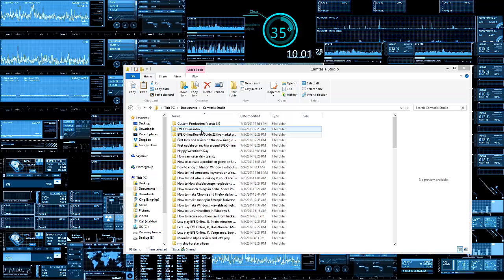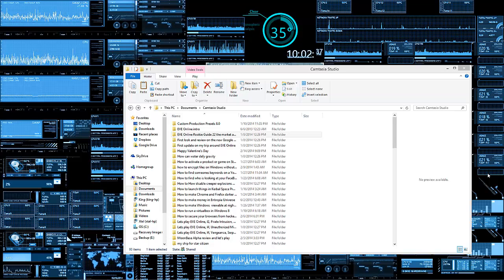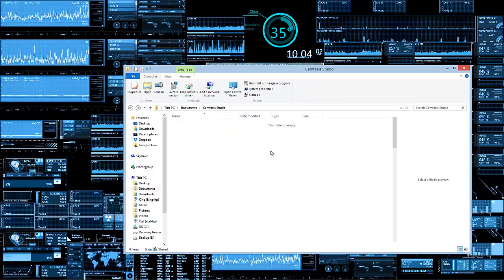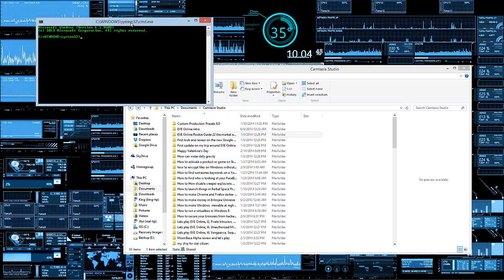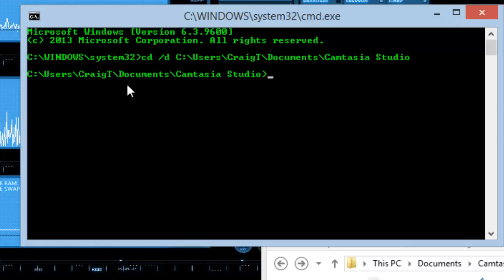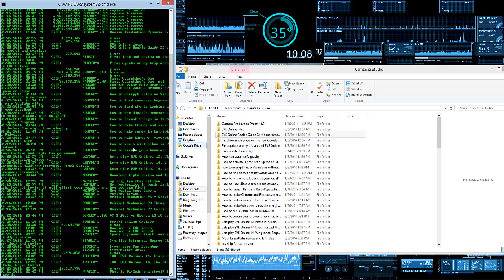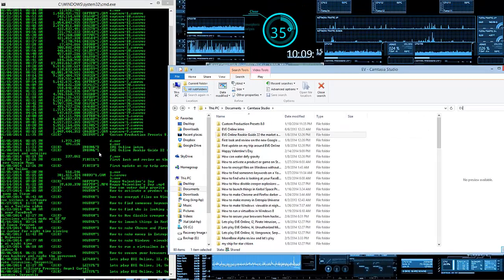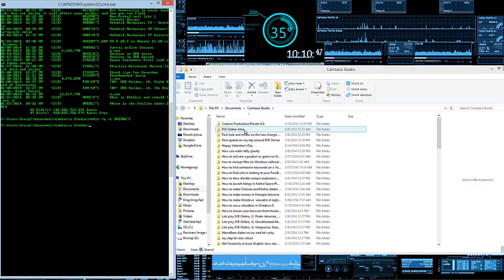How to get rid of ghost folders and files (How To Delete A File That Won't Delete)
This video will show you how to delete files that won''t delete.

The following is the code needed to make this work. Keep in mind, you need to input the address and whatnot.
CODE:

cd /d C:\users\

dir /x

rmdir /q /s

This tutorial addresses the following issues:
I cannot delete a file on my desktop.
How to delete an undeletetable file.
Can't delete a file? Here's how to do it.
I cannot delete a file in Windows XP for some reason, help!
You cant delete a file or folder on a NTFS system volume.
Cannot Delete a file or Folder in Windows 7.
Help me delete a file off my desktop for Windows 7.
Solved - cant delete a file.
Access is denied and I cannot delete this folder from my computer.
In Windows Vista, I cannot delete a file from the desktop.
Unlocker - how can i delete afile that was saved to my desktop?
My problem is that I cannot delete a file after checking the properties, Read Only isn't checked.
You cannot delete a foler, here is a solution.
How to fix "cannot delete folder".
If you cannot delete a desktop folder, try this.
It's not a permission problem, you simply cannot delete the file.
You can't rename the file or folder.